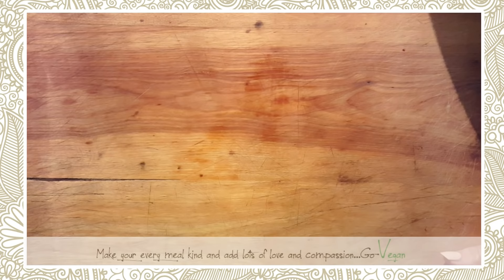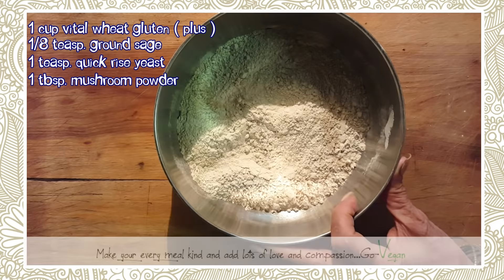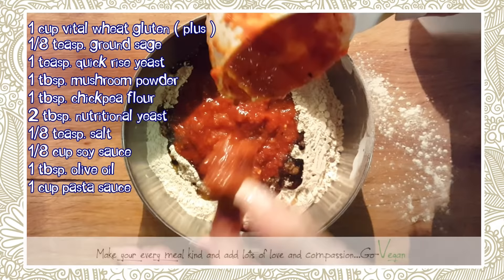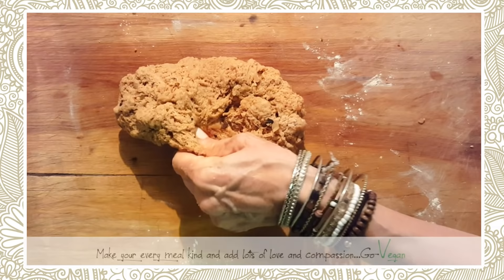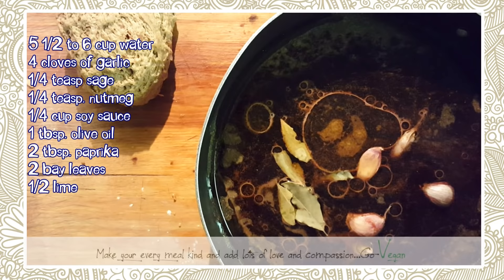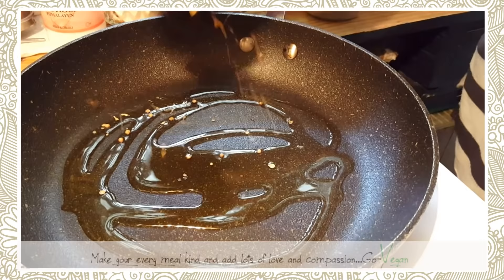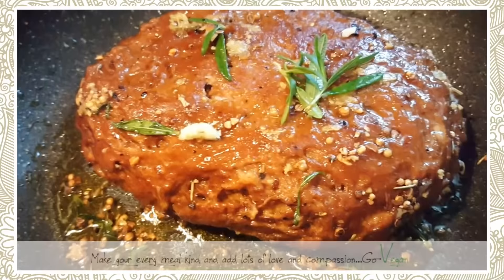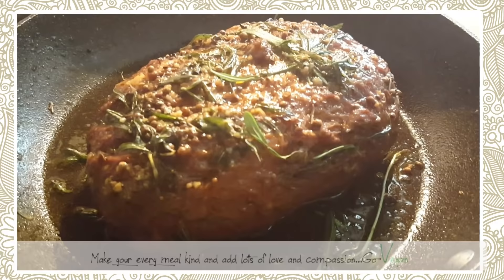VEGAN STEAK ROAST WITH A SPECIAL SURPRISING INGREDIENT | Connie's RAWsome kitchen seitan meat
recipe.
1 CUP VWG
1/8 teasp. ground sage
1 teasp. quick rise yeast
1 tbsp mushroom powder
 tbsp. chickpea flour
2 tbsp. nutritional yeast
1/8 teasp.alt
1/8 cup soy sauce
1bsp. olive oil
1 cup pasta sauce

mix all the ingredients together and knead and rest for 15 min..

BROTH
cook in broth for 60 min.
5 1/2 to 6 cups water
4 cloves of garlic
1/4 teasp. sage
1/4 teasp. nutmeg
1/4 cup soy sauce
1 tbsp. olive oil
2 tbsp. paprika
2 bay leaves
1/2 lime

remove from both and let sit for 10 min. now take ur roast and brown
in a pan with olive oil ...steak spine..garlic
and some fresh rosemary.
and glaze with some wine or beer

My daughter's book